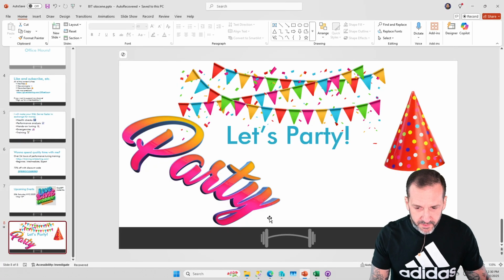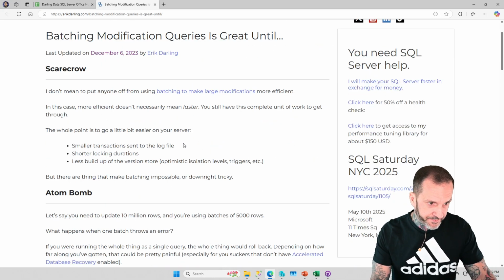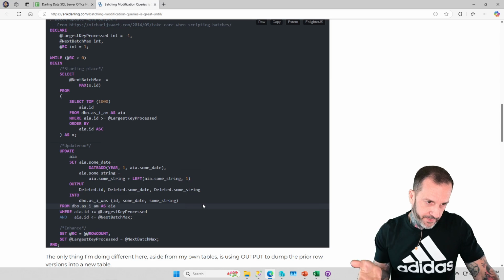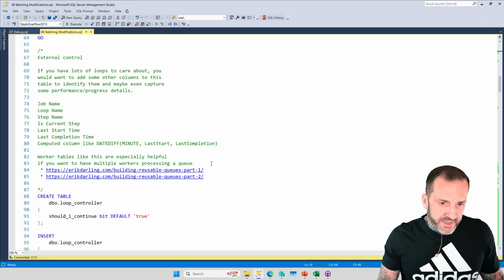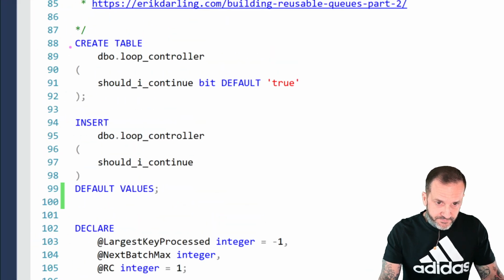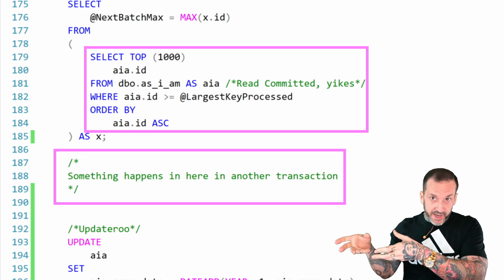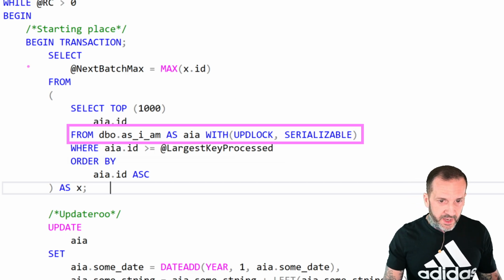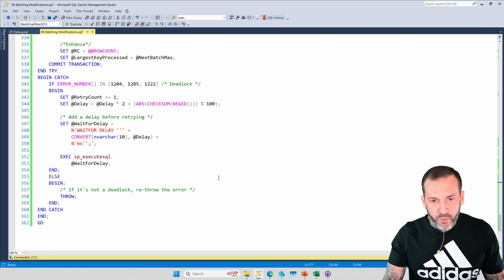All About SQL Server Stored Procedures: Batching Modifications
In this video, I delve into the topic of batching modifications in SQL Server stored procedures, a practice aimed at managing large-scale data changes more efficiently. We explore how breaking down big tasks into smaller batches can mitigate issues related to locking and blocking, as well as potential server resource constraints like log file space. I also discuss practical strategies for handling errors within these batches, such as using the output clause in updates to capture changed data, which can be crucial when you need to roll back specific changes without affecting the entire dataset. Additionally, I share insights on setting up control tables and loop management techniques to ensure that batch processes run smoothly and can be stopped gracefully if needed, providing a robust framework for managing complex modifications.

CHAPTERS

00:00:00 - Introduction to Batch Processing
00:03:56 - Why Batch Processing?
00:08:49 - Loop Controller Table for Batch Management
00:12:27 - Transaction and Locking Considerations
00:17:02 - Select for Update Clause
00:19:30 - Concurrency and Retry Logic
00:20:57 - Conclusion

💬 CONNECT
Ask questions at Office Hours